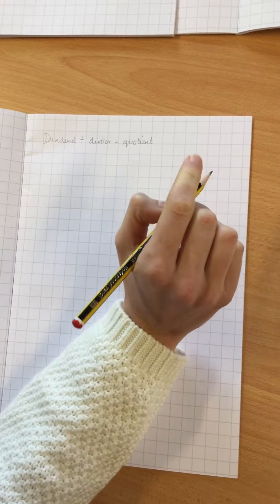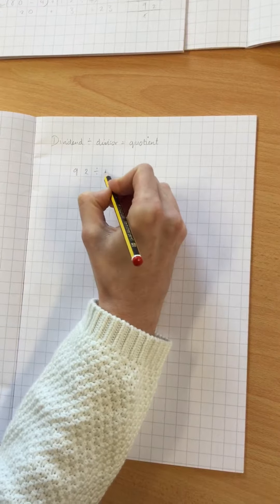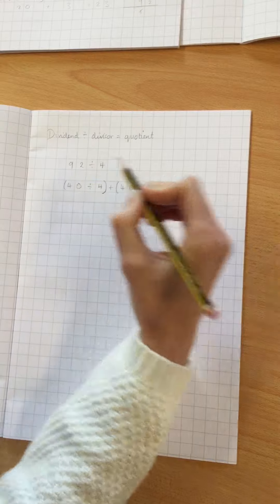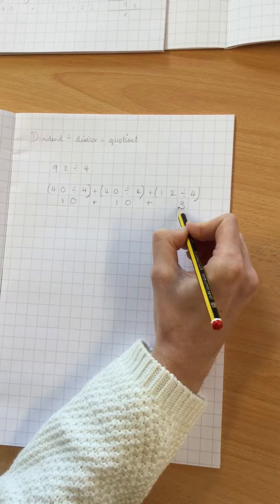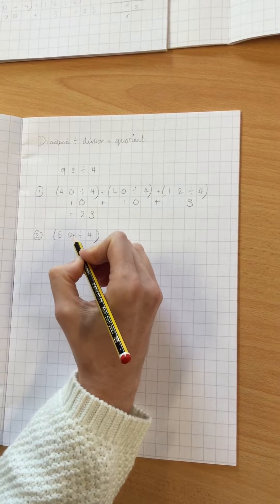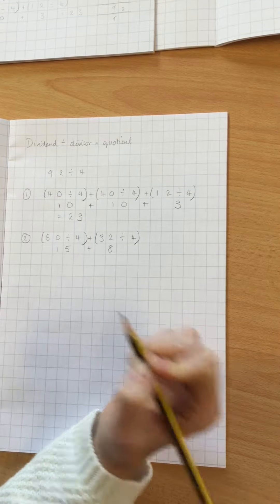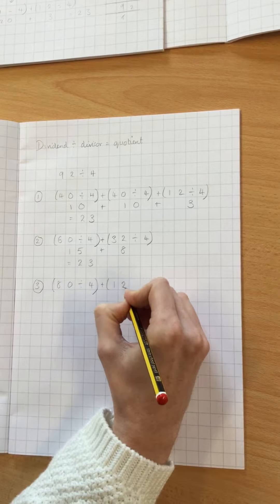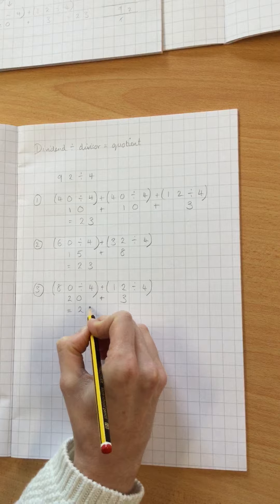Year 4 Division - Tens and Units Divided by Units